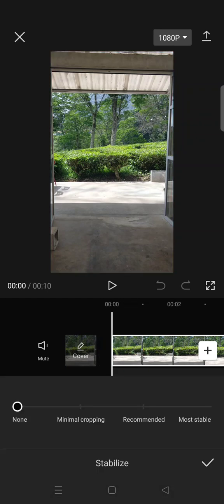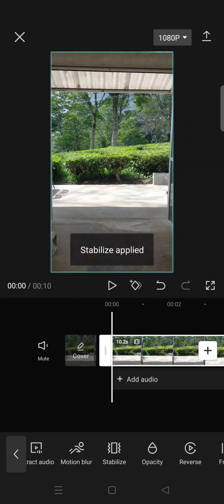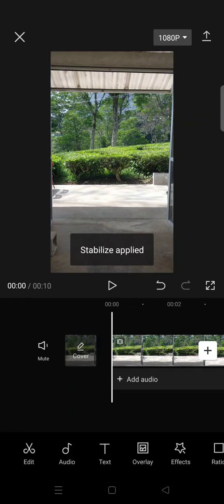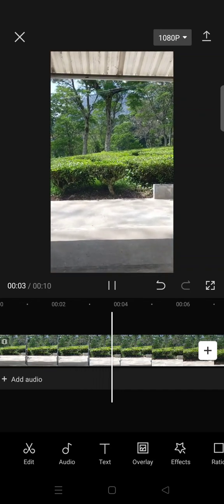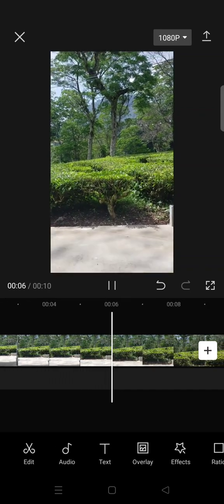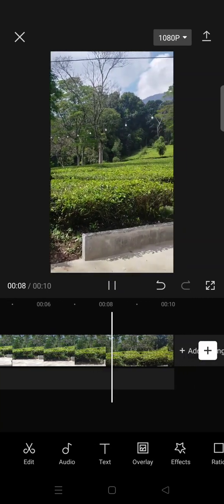How To Stabilize Shaky Video In CapCut? NEW UPDATE 2023 | Create a Stable Video Using CapCut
Here's how to easily stabilize a shaky video in CapCut